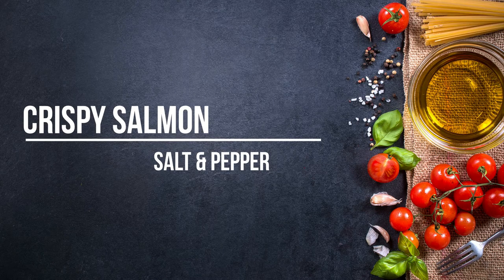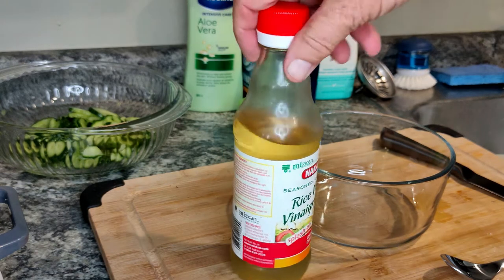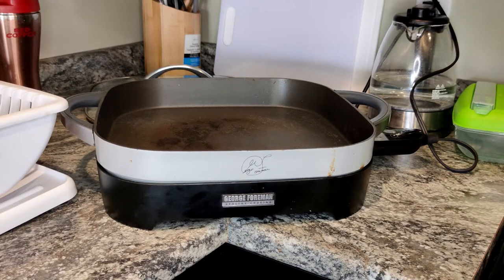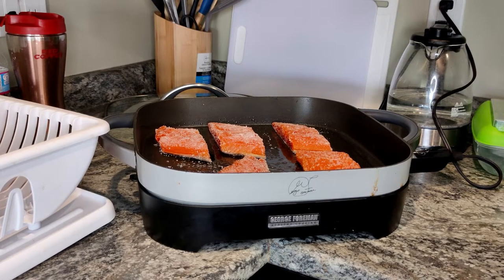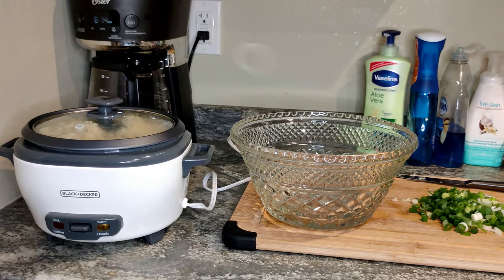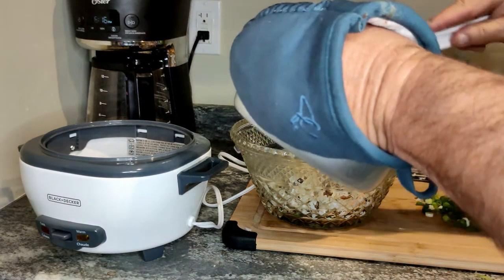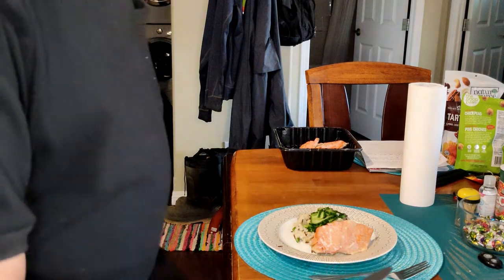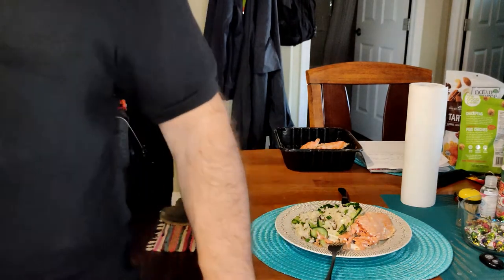Crispy Salmon my worst recipe so far. Don't make my error. You've been warned!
FYI, this is the worst recipe I've followed to date. Unless you like your food extremely salty I would suggest you Don't follow what I did here. You've been warned.